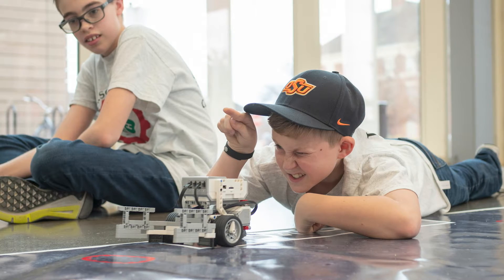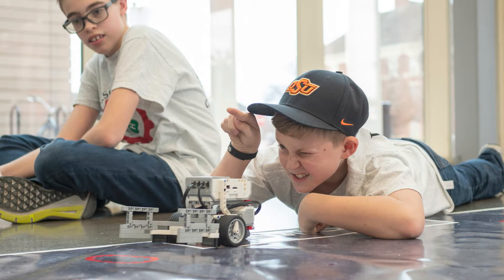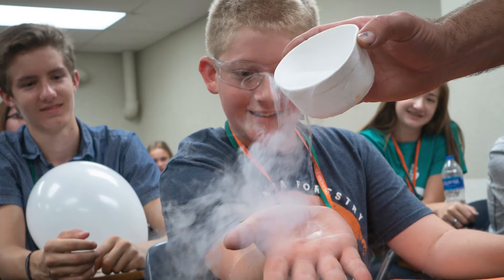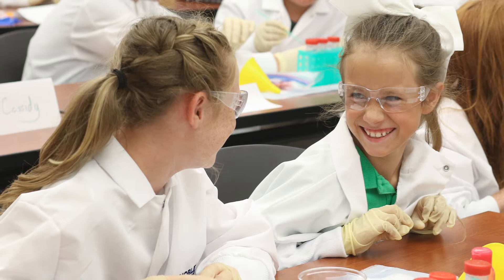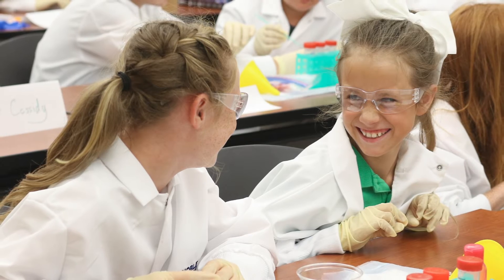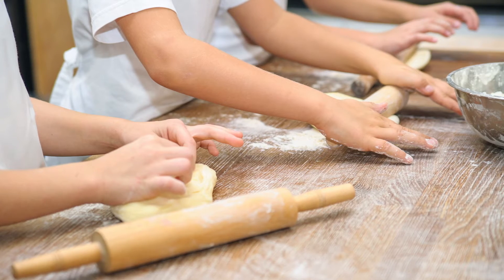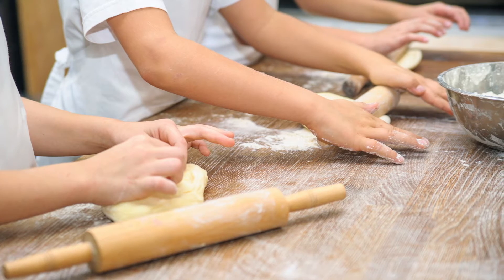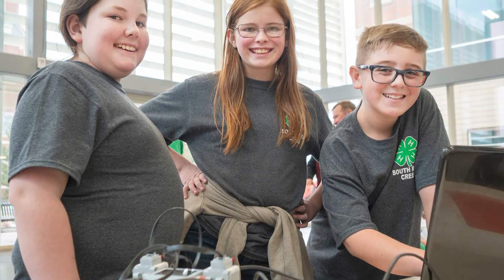Thank You Masonic Charity Foundation | 4-H STEM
A prosperous partnership between the Oklahoma 4-H Foundation and the Masonic Charity Foundation of Oklahoma (MCFOK) continues to benefit Oklahoma 4-H Youth Development members with the 4-H Foundation’s reception of a $125,000 charitable gift.

This donation follows a $100,000 donation made by MCFOK in spring 2020 to establish the Masonic Charity Foundation of Oklahoma Endowment Fund within the 4-H Foundation